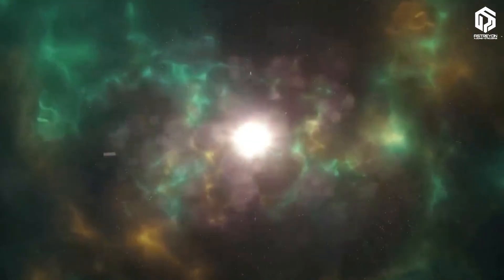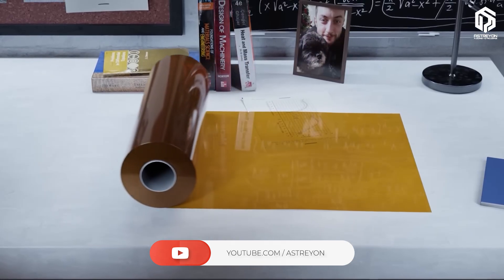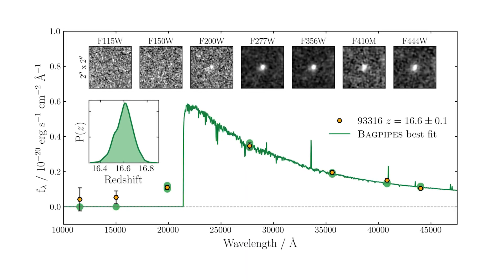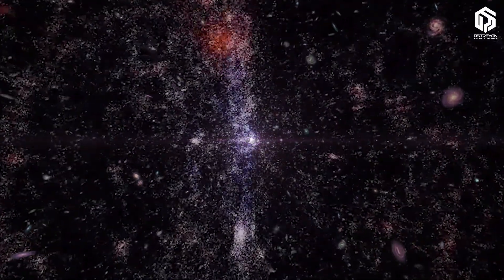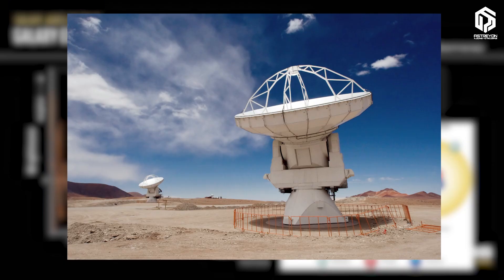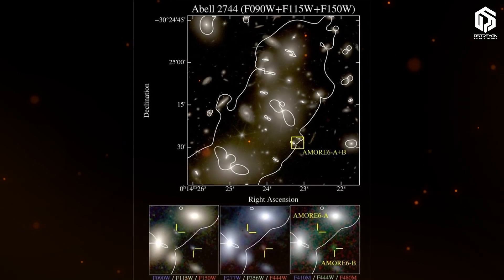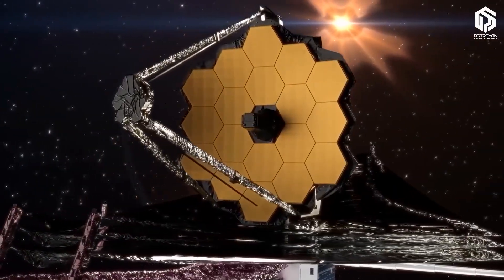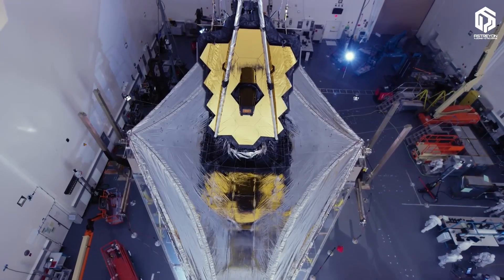James Webb’s Discovery Changed Everything We Knew About the Universe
he James Webb Space Telescope has done it again. Astronomers, using its powerful observations, have discovered galaxies that appear far older than what our current cosmological theories predict. This discovery could change everything we thought we knew about the origins and evolution of the universe. Could it be that our understanding of the Big Bang and the cosmos is incomplete—or even wrong? In this video, we explore the details of this extraordinary discovery and what it means for the future of science